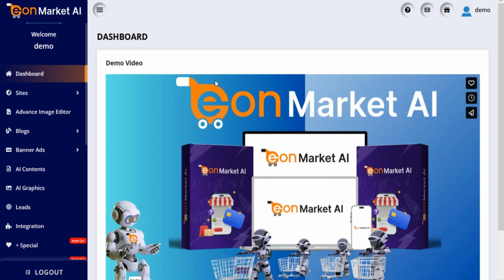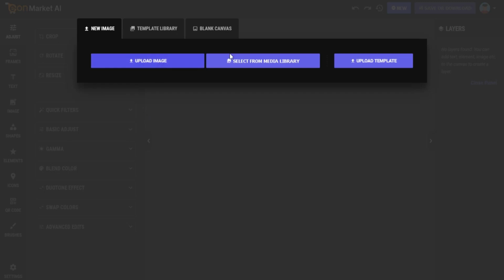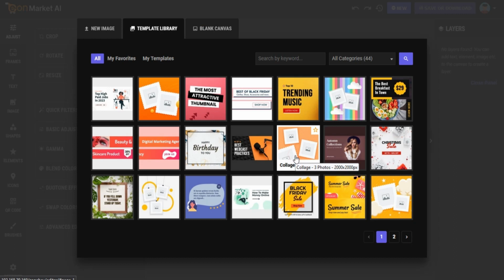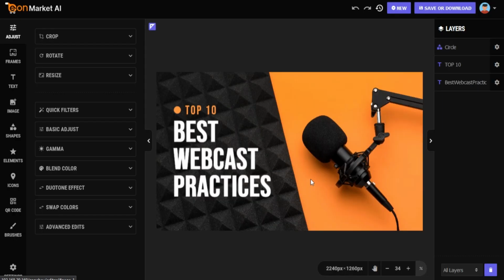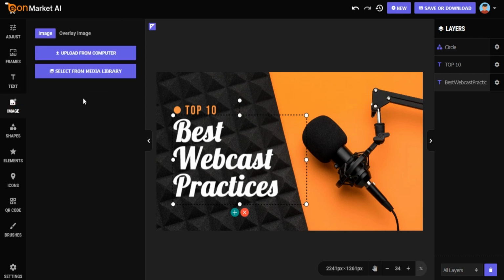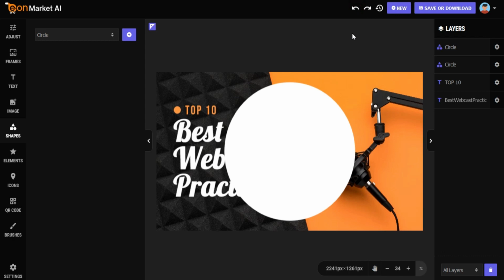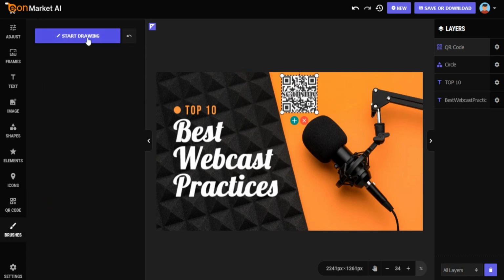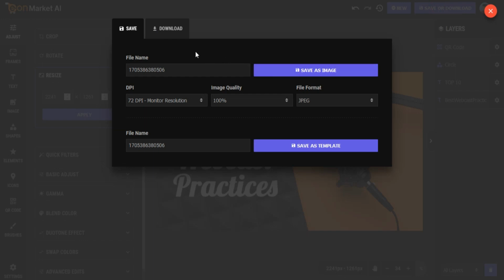How to use Advance Image editor Eon Market AI?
This tutorial is about How to use Advance Image editor Eon Market AI.